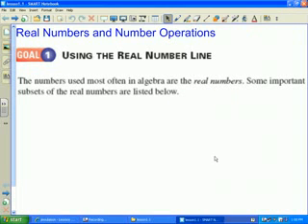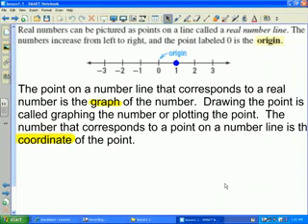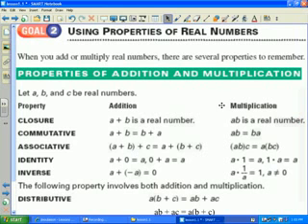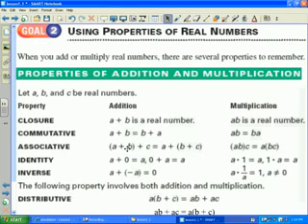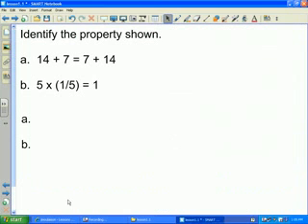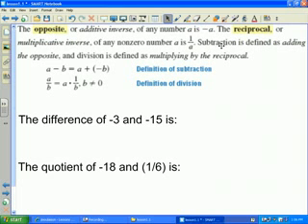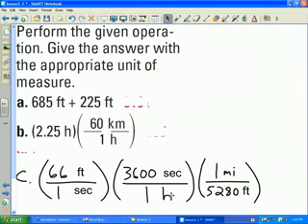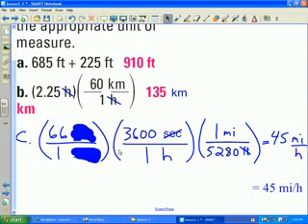Real Numbers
Real numbers and the real number line